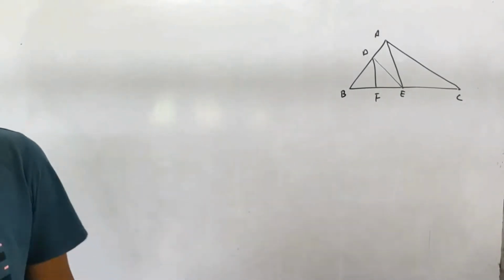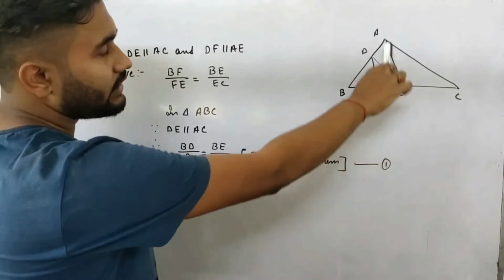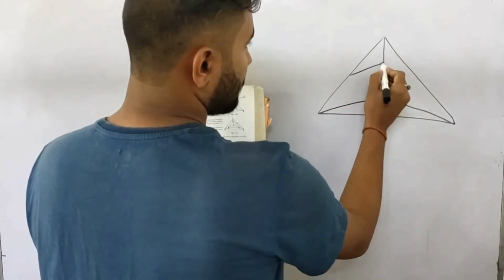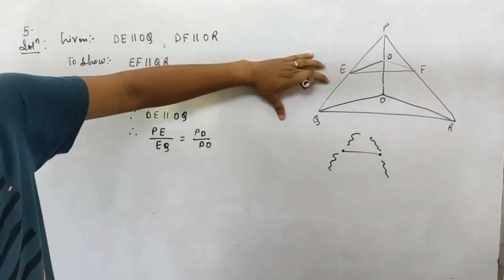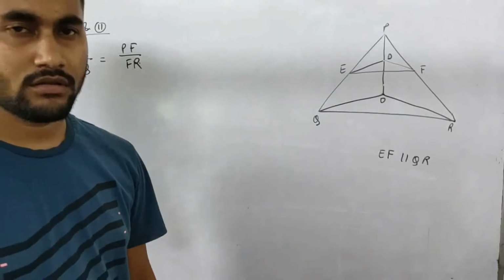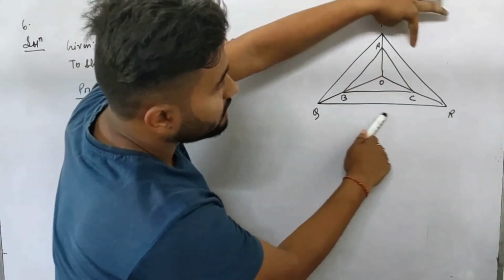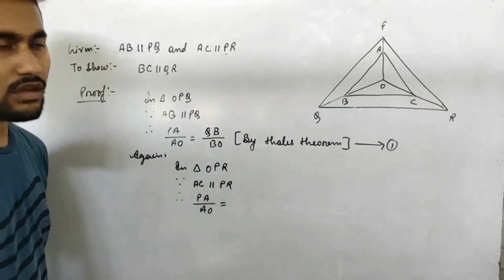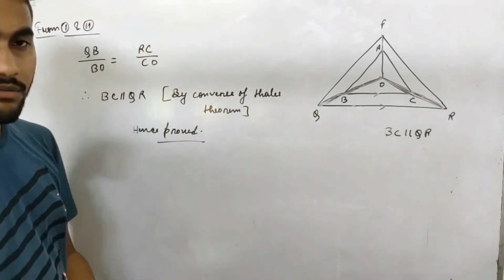Class 10 || Maths || Chapter 6 || Triangles || Exercise 6.2 || (Part 2) || By MathematicsTutor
Hello Everyone,

About this video:

In this video we have discussed question no 4, 5
and 6 of exercise 6.2